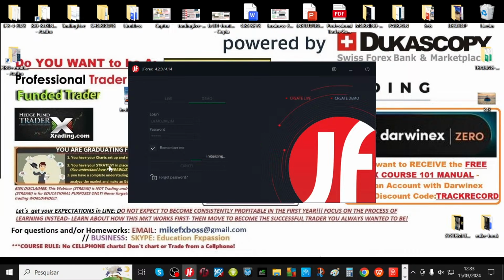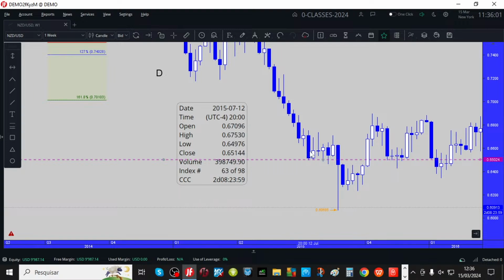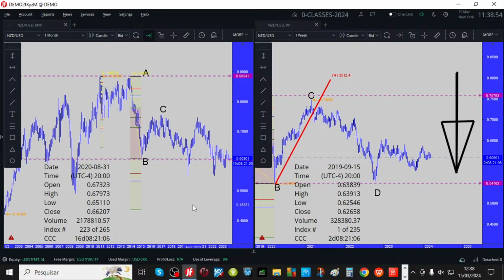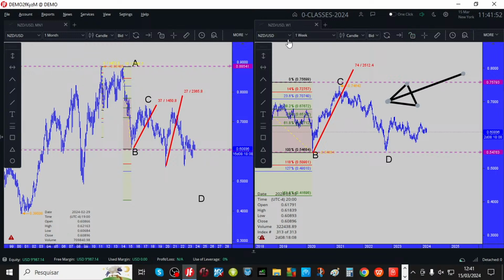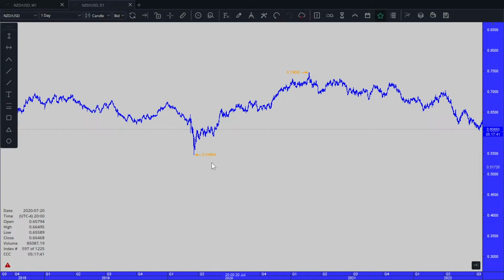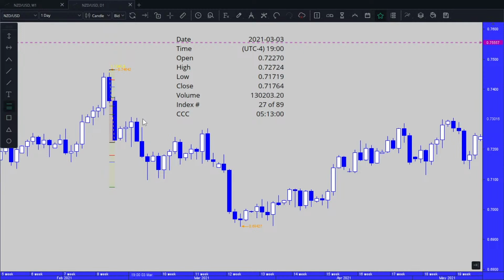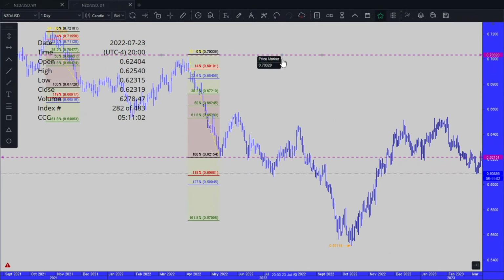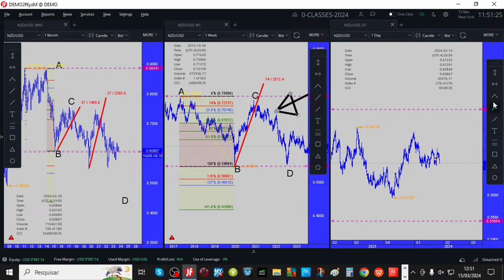Trading Fibonacci Numbers: Finding the Original Fibonacci in a Downtrend